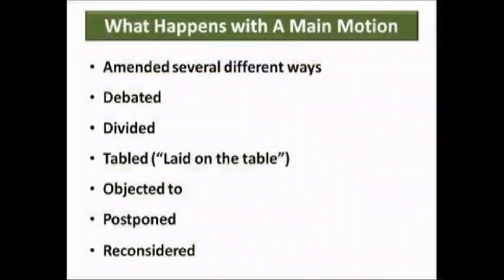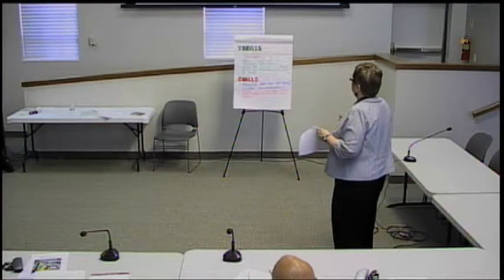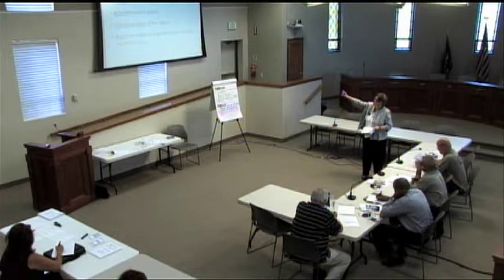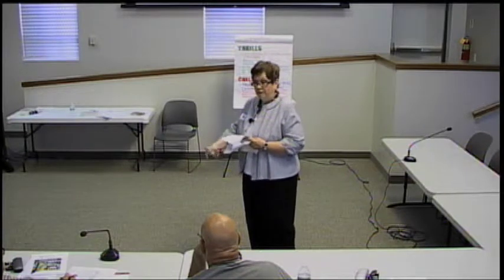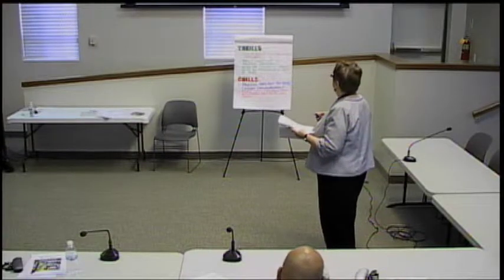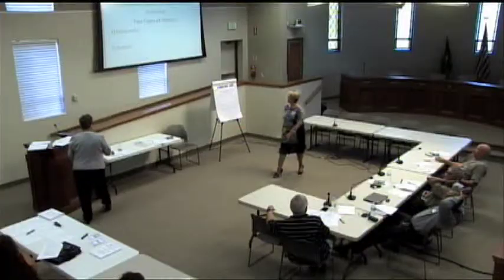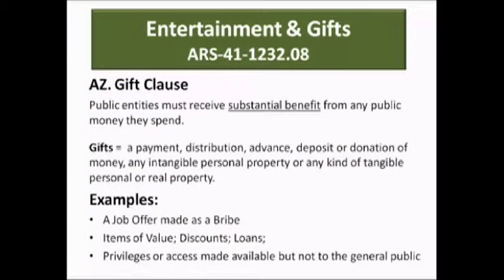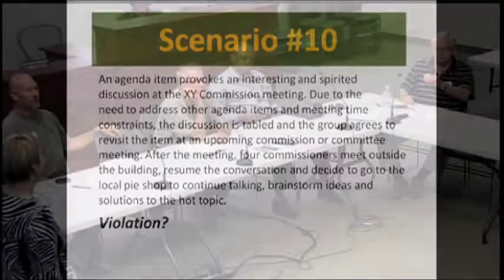Committee Training 6/4/2013 part 2 of 2